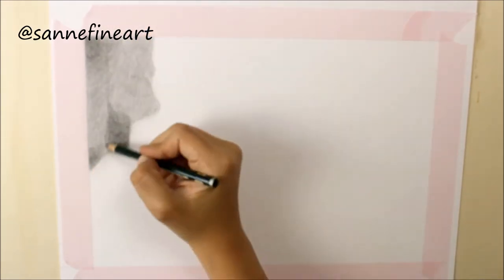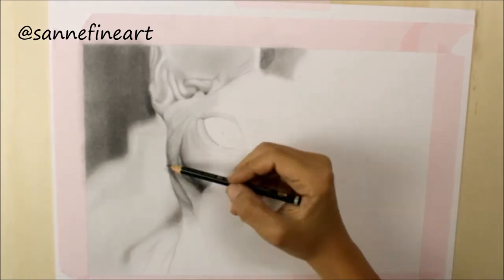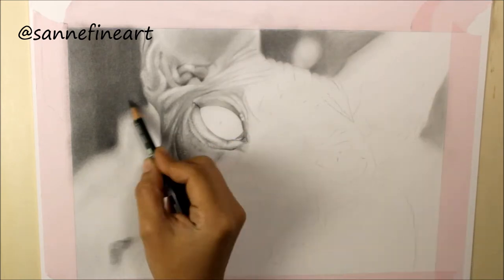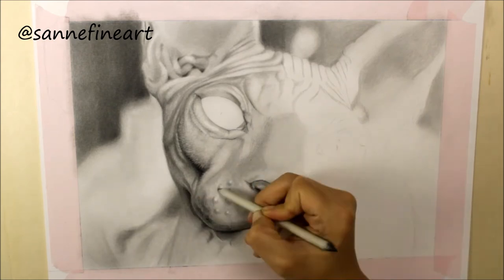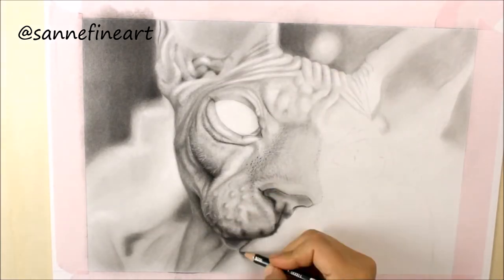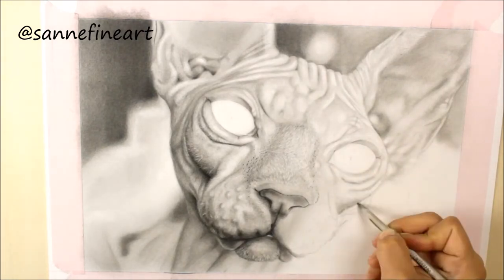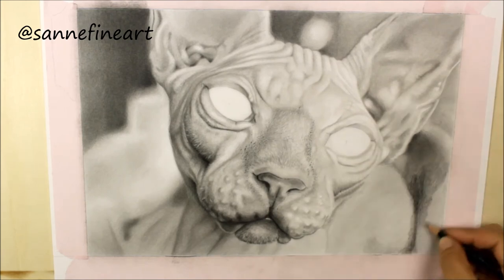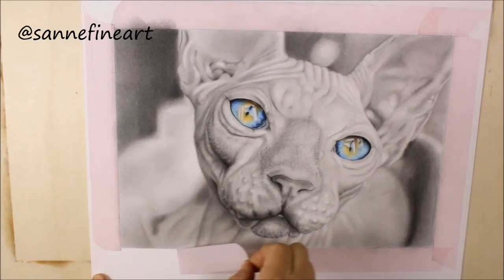REALISTIC GRAPHITE DRAWING TUTORIAL Timelapse Sphynx Cat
Timelapse speed graphite and colored pencil drawing.

MATERIALS
Prismacolor colored pencils
Faber Castell graphite pencils
Canson Bristol paper
Tesa Tape
Tombow Mono eraser
Kneated Eraser
X-Acto knife

Canon EOS 1300D
Voiceover Microphone

*All the Amazon links are affiliate links, you can purchase anything you like after using the links and I will get a small commission of that sale at no extra cost to you.